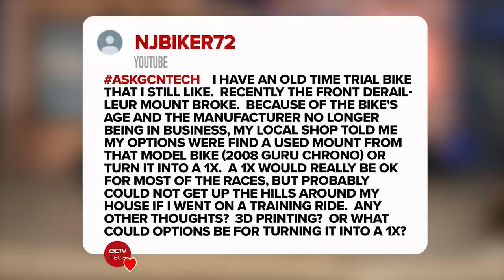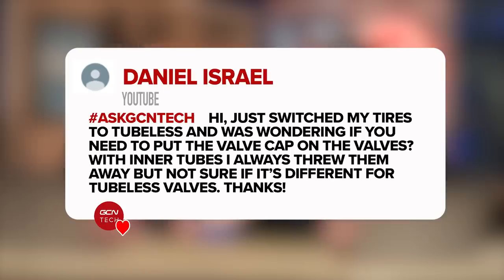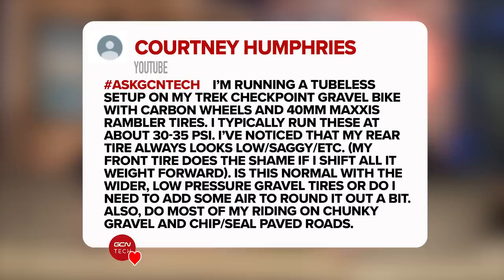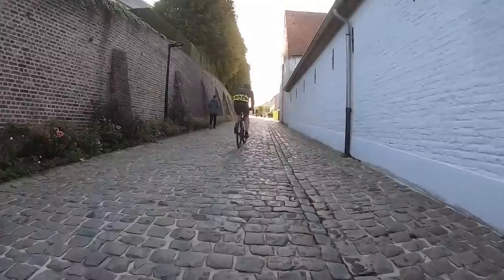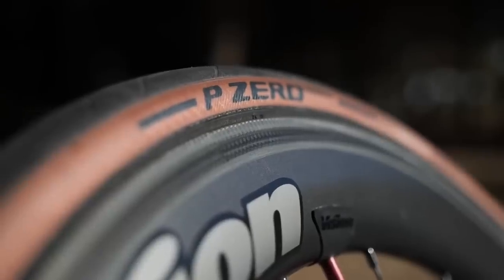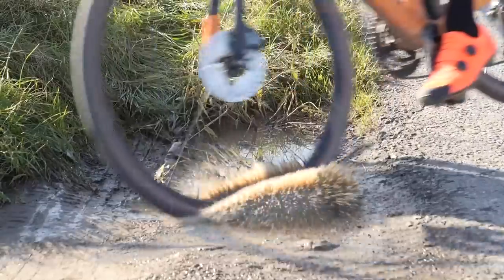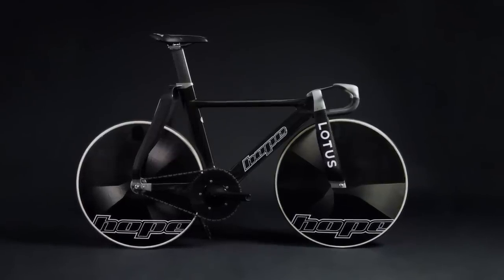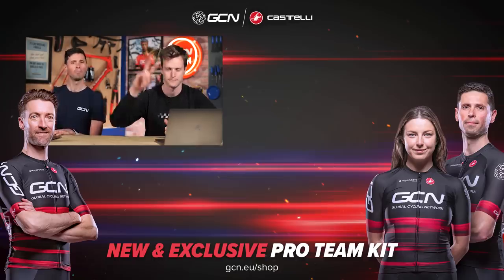What Should I Look For When Upgrading Bike Wheels? | GCN Tech Clinic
Should you pick narrow or wider tyres? What pressure is right for gravel riding? How hard is it to 3D print outdated parts? Alex is joined by Conor on this week’s Tech Clinic to answer your most pressing tech questions.

0:00 - Intro
0:15 - How can I replace a part that’s no longer sold?
1:21 - Do You Need To keep the Valve Caps For Tubeless Tyres?
1:55 - Do You Need A New Chain To Fit A Larger Cassette?
3:16 - Are Saggy Gravel Tyres Normal?
4:17 - What Should You Look For In A New Pair Of Wheels?
5:27 - Should You Use Narrow Or Wide Tyres?
7:01 - Will TT Bikes Start To Look Like The Hope Lotus?
8:01 - Is Pedalling Downhill Worth It?

What would you like us to answer on next week's tech clinic?

Milk - Cushy
Small Trains - The Big Let Down
Smokeshow - Jobii